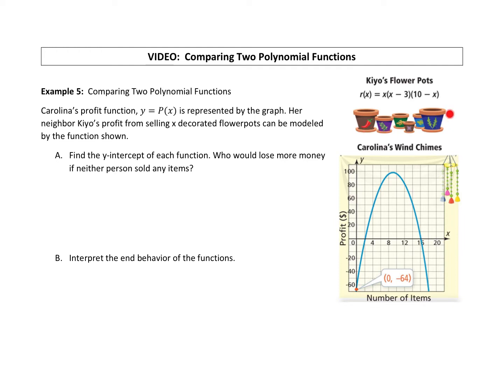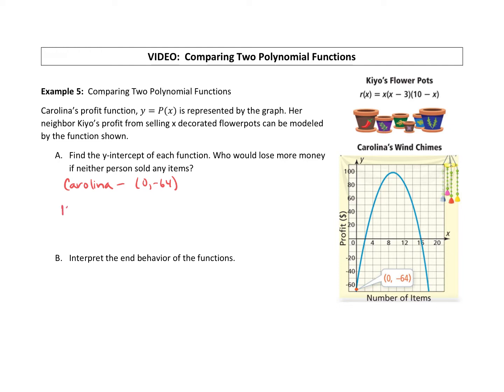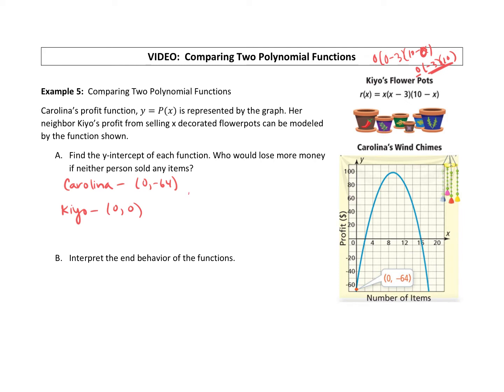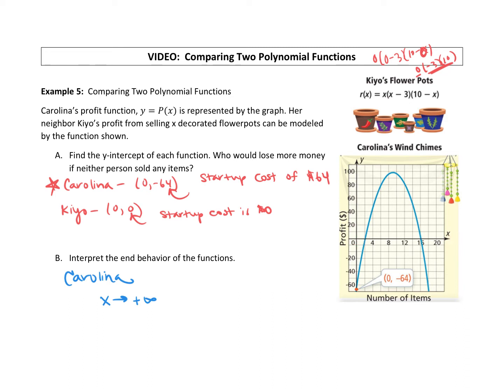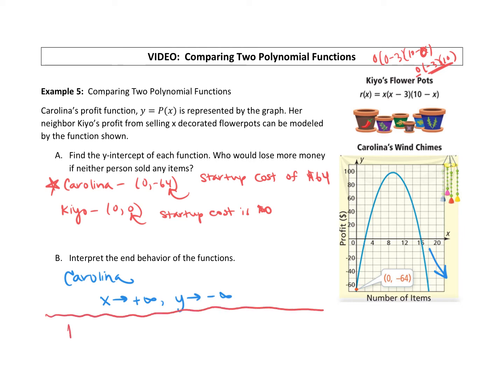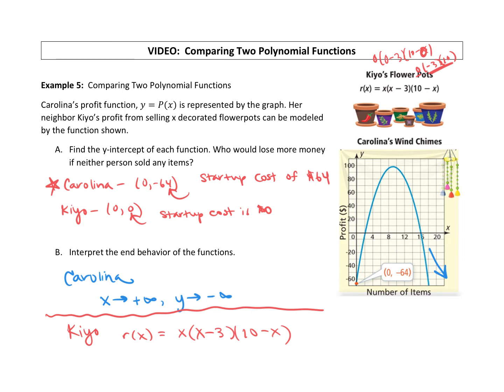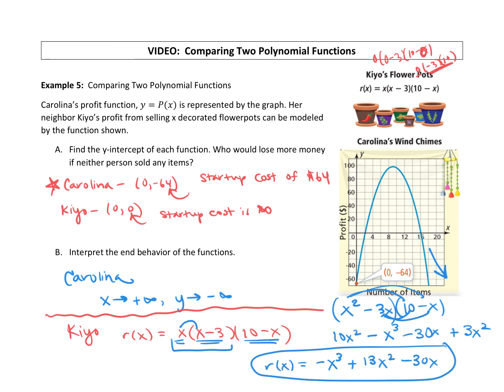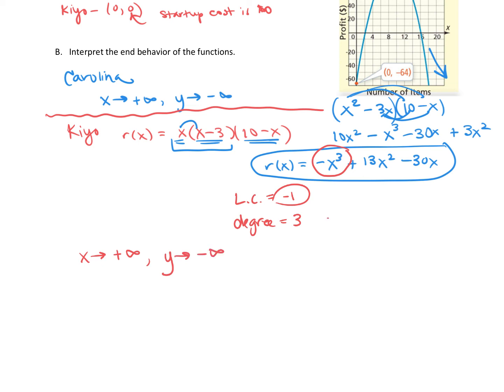Compare Two Polynomial Functions